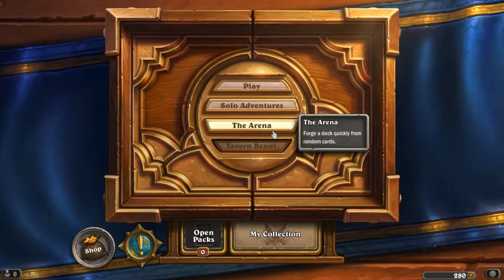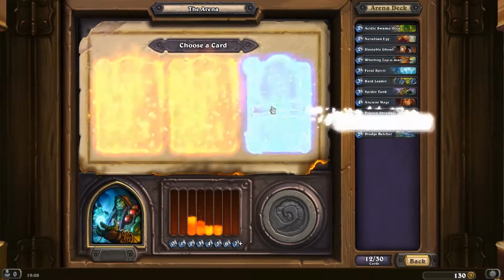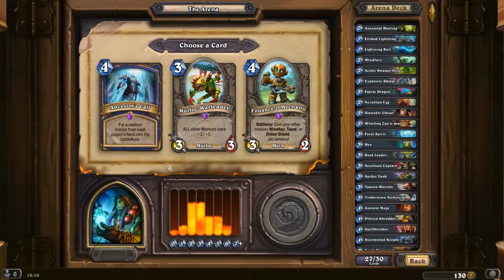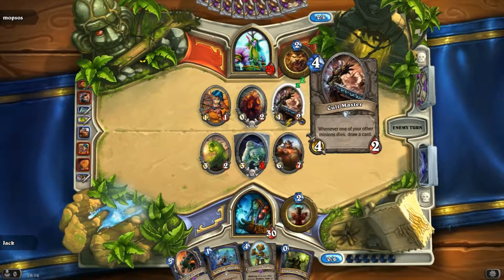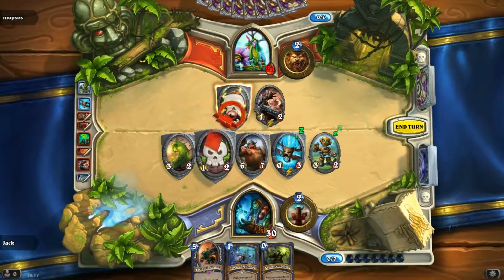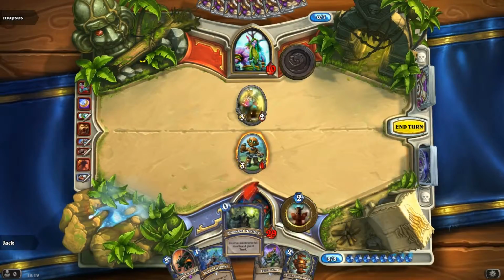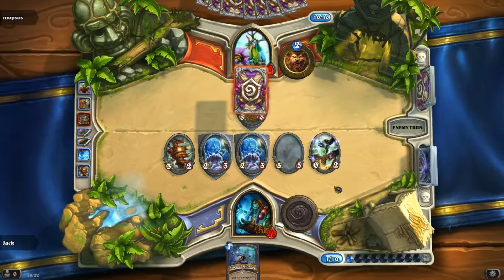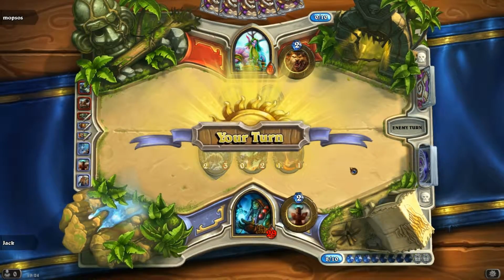Hearthstone - Arena Round 1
Alright guys here is a little bit of Hearthstone hope you enjoy.